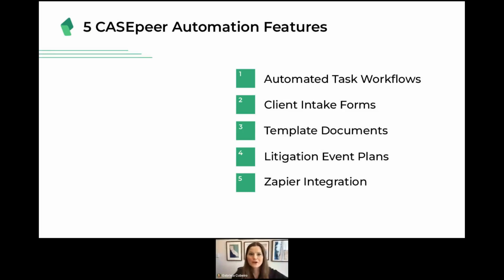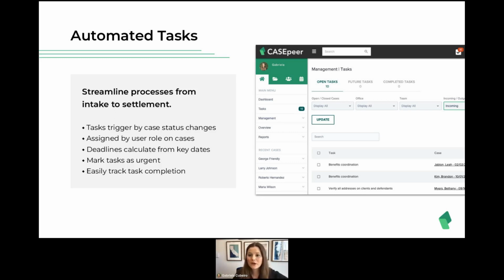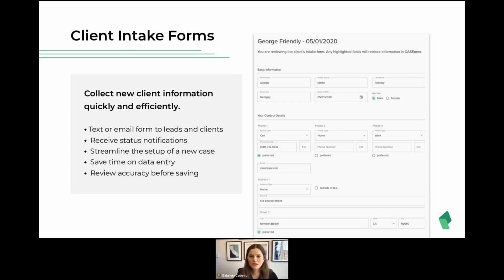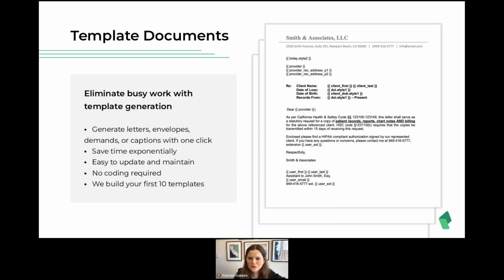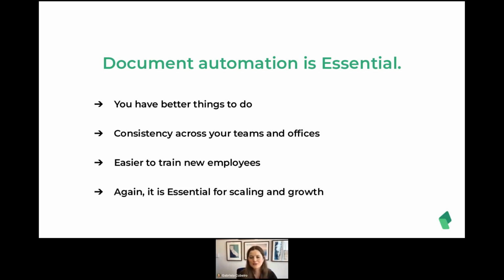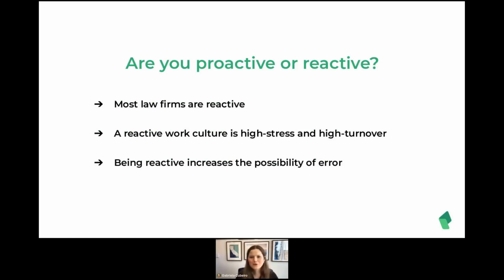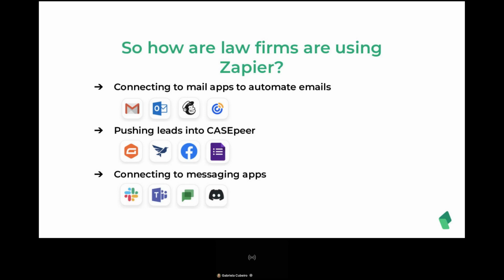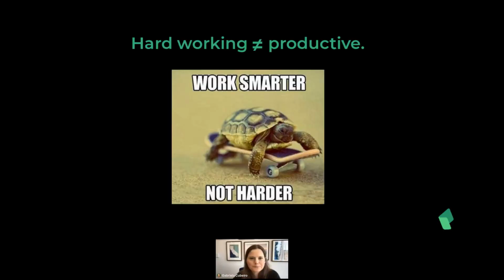5 Favorite CASEpeer Features to Automate Your Day-to-Day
Our '5 Favorite Features' webinar series is back! This time, we discuss the top 5 favorite CASEpeer features to automate your day-to-day and streamline your firm’s operational processes. Harness the power of automation with these tools that are guaranteed to increase firm efficiency and eliminate the busy work, allowing you to focus on what really matters.

This webinar covers:

Automated Task Workflows: streamline accountability at your firm
Client Intake Forms: collect new client information quickly and efficiently
Template Documents: establish consistency across teams and offices
Litigation Event Plans: never miss another deadline
Zapier Integration: connect CASEpeer to your favorite applications

This webinar is the second of our new "5 Favorite CASEpeer Features..." webinar series hosted by CASEpeer CEO and Co-Founder, Gabriela Cubeiro. This webinar series is focused around our top features that will set your practice apart from competitors when used to their fullest functionality.

Learn more about why CASEpeer is the highest rated case management software for personal injury law firms

CASEpeer

CASEpeer is the leading cloud-based case management solution built for personal injury attorneys and their firms. With a turnkey solution tailored for the unique needs of personal injury law and backed by industry leading support, your firm can onboard and hit the ground running that day. Gain visibility across your entire firm’s operations, from case management and calendaring to employee performance, pipelines, and profitability. Built around the feedback of successful personal injury law firms nation-wide, CASEpeer provides everything your personal injury firm needs to succeed.